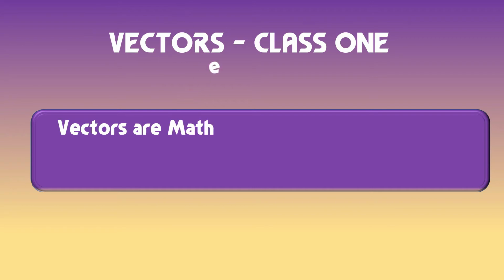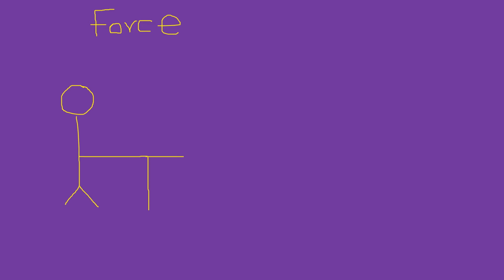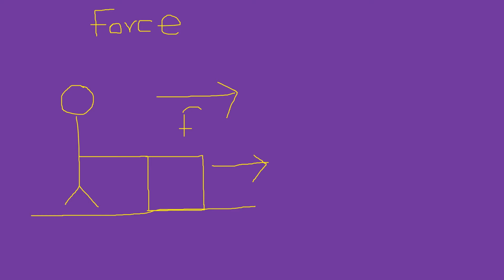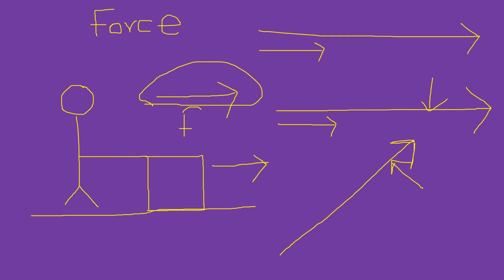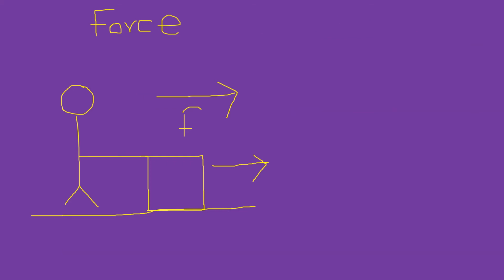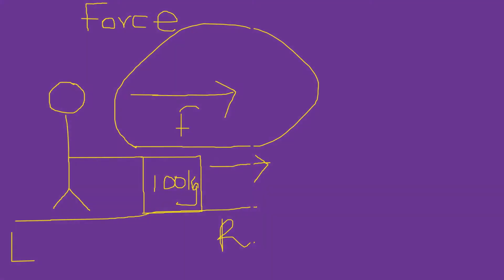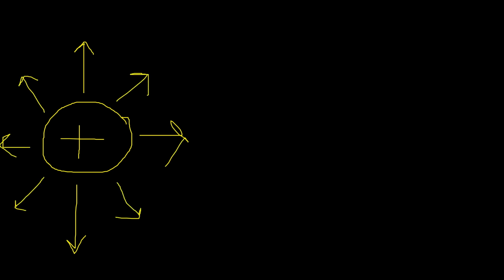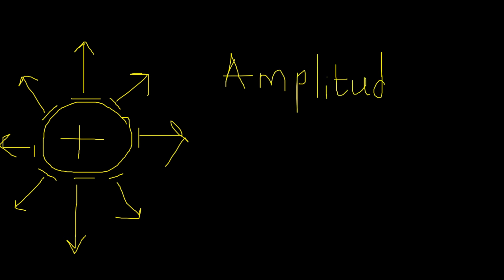Introduction to Vectors I Mechanics Day 01I Brainiac I Physics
Hello Viewers,

Today The Brainiac brings you the Introduction of Vectors the basic of Physics Mechanics...

More updates like the Vector Notation will be posted so don't miss them.

This video was made possible by Funfetti Kitchen: Cooking is Fun

Brainiac.